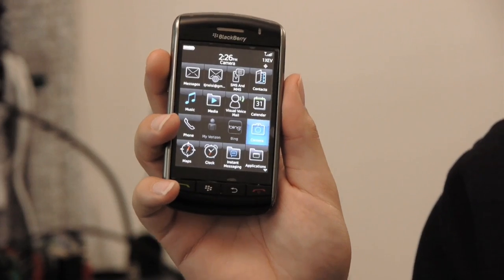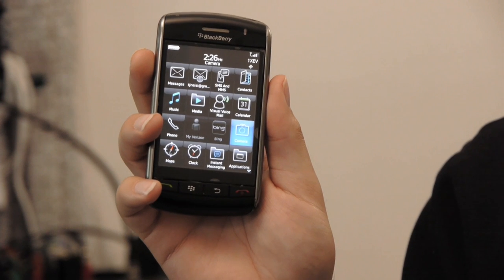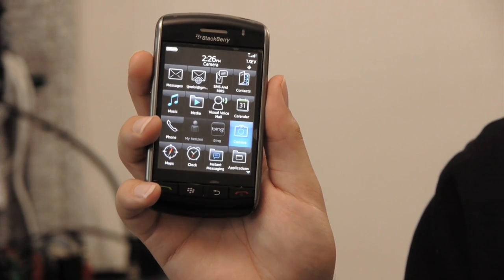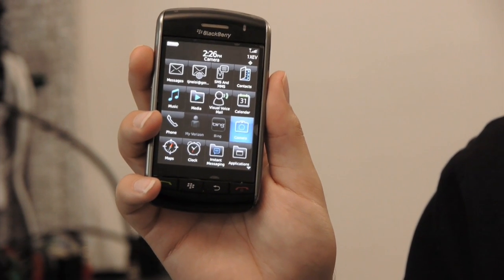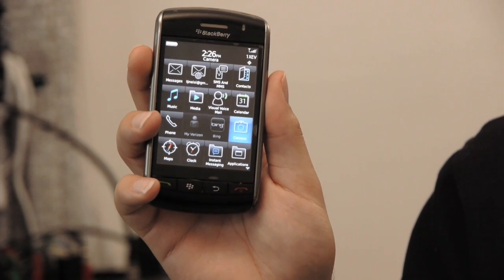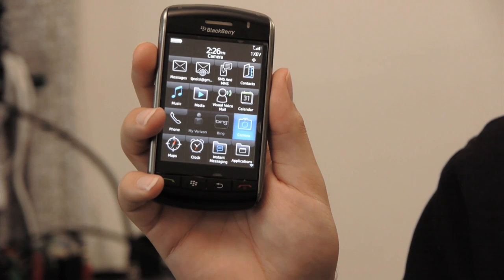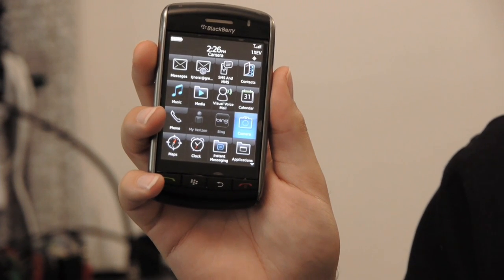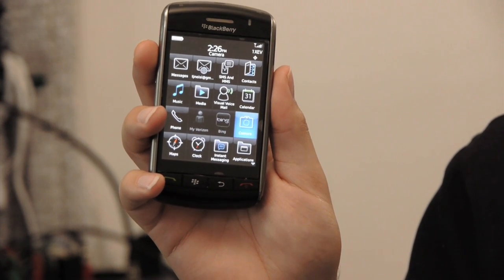Cell Phone FAQs : Types of Text Messaging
Types of text messaging can depend on the phone sometimes, however SMS, MMS and picture messaging are the most common types. Discover the different types of text messaging from a cell phone customer service representative in this free video on cell phones.

Expert: Jordan Carlman
Bio: Jordan has over 5 year experience as a T-Mobile customer service representative.
Filmmaker: Tyler Neisinger

Series Description: Cell phones are always changing and improving in their technology. Discover how to get the most out of your cell phone with guidance from a cell phone customer service representative in this free video on cell phones.